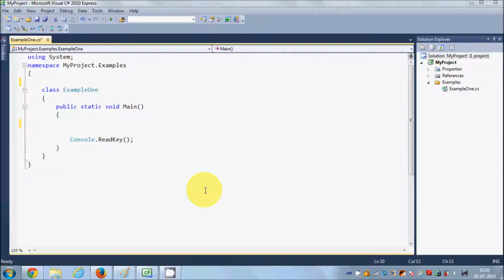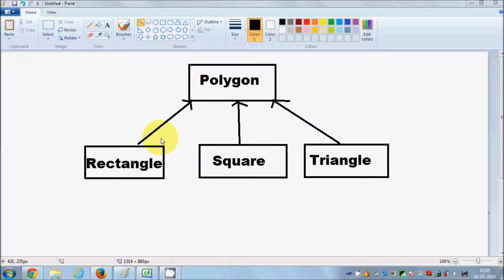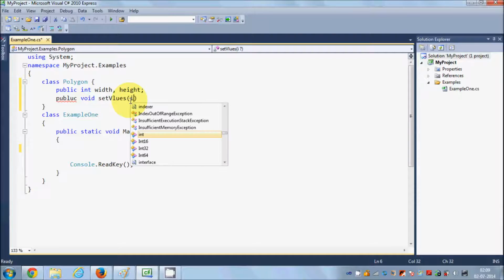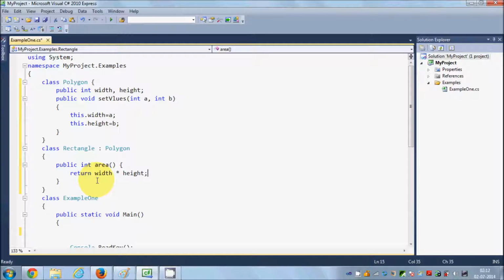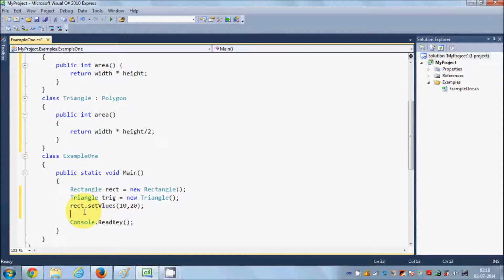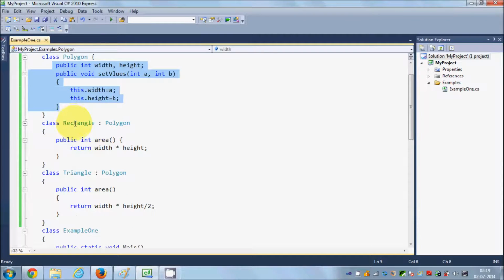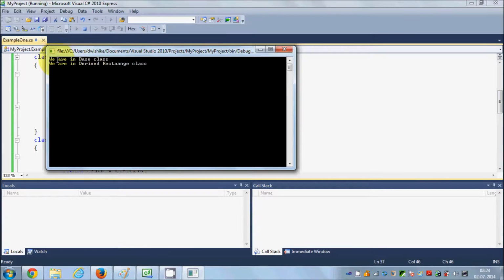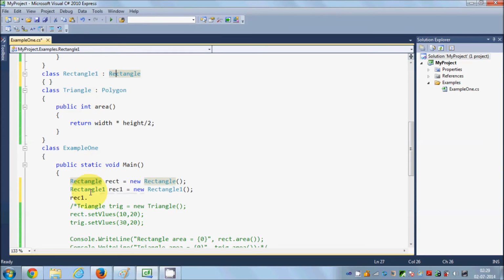C# Tutorial for Beginners 17 - Class Inheritance in C#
Searches related to c# inheritance
c# inheritance constructor
c# multiple inheritance
c# polymorphism
c# inheritance multiple classes
c# inheritance syntax
C# Programming/Inheritance
C# Inheritance Example
Inheritance C# Programming
c# inheritance interface
c# inheritance vs interface
c# inheritance types